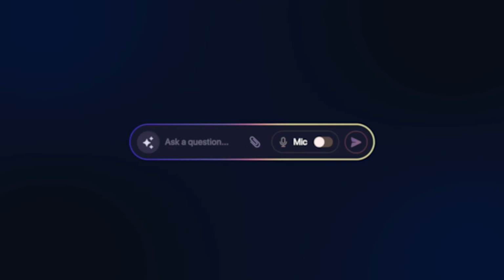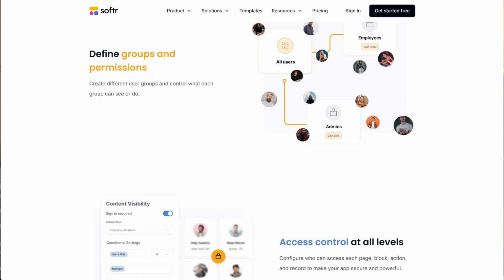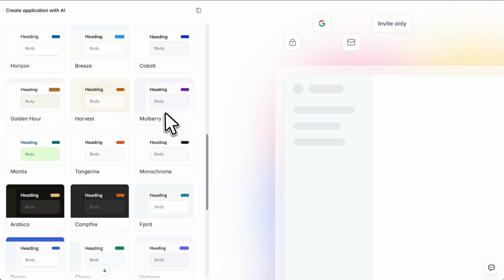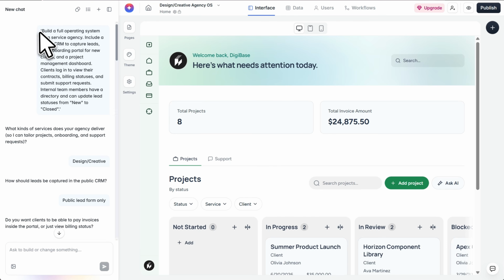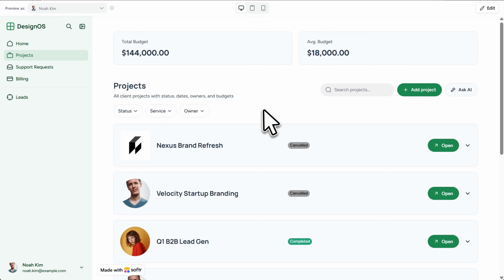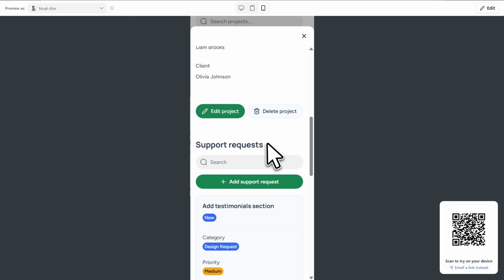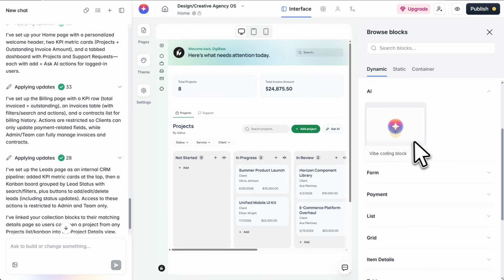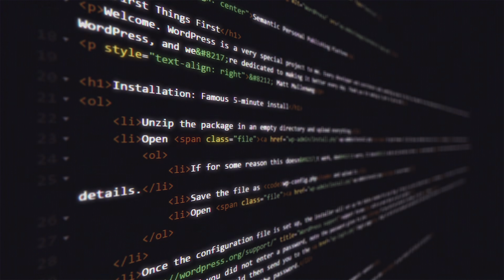Softr Review (2026): Build Business Apps with AI - No Code Required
Most AI app builders create impressive demos… but fail when it comes to real users, real data, and real business workflows. So can Softr AI CoBuilder actually build production-ready apps?

In this video, we break down Softr, a no-code full-stack AI app builder that goes beyond simple prototypes. With a built-in database, user roles, automation, and enterprise-grade security, Softr lets you create real business applications that actually work from day one.

We’ll walk through everything step by step, including:
• What Softr is and how it works
• AI CoBuilder (build apps from prompts)
• Built-in database & user roles
• Creating a client portal (live example)
• Workflow automation & dashboards
• Visual editor & customization
• Vibe Coding vs No-Code (which is better?)
• Final verdict – is Softr worth it in 2026?

If you're a business owner, agency, or creator looking to build apps without coding, this might be the easiest way to launch real software fast.